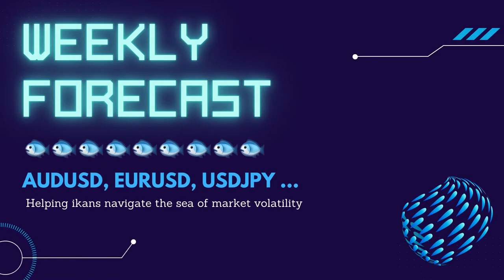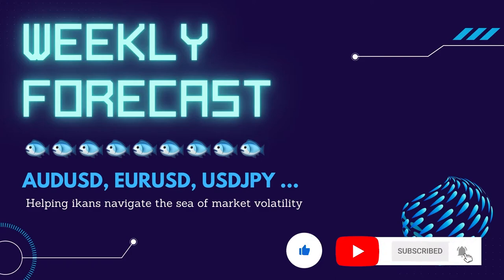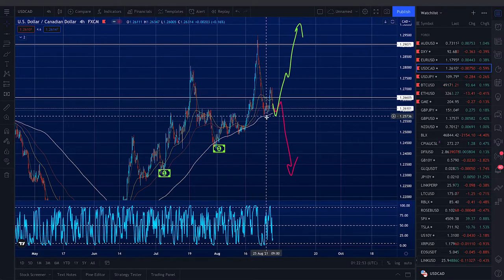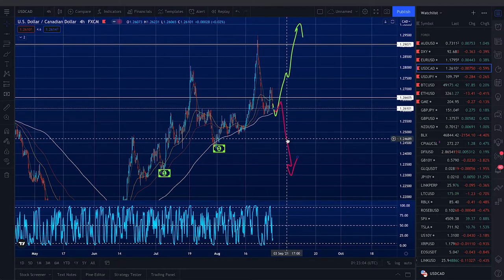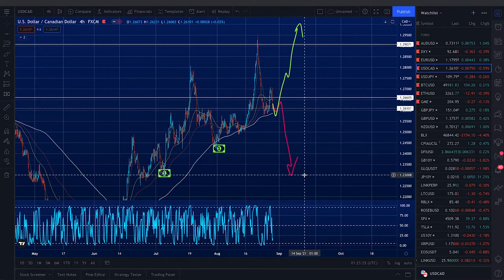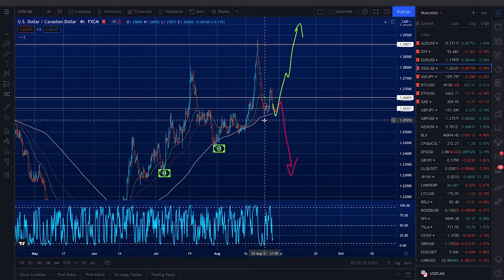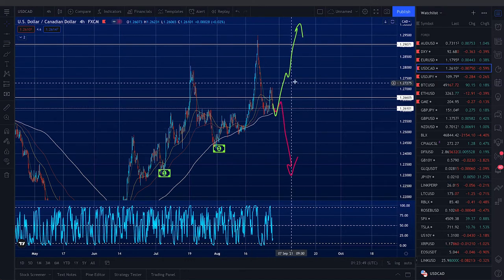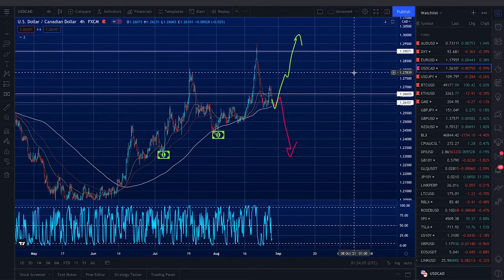Weekly Forex Forecast (USDCAD) | 30th Aug - 3rd Sep 2021 🐟 🐟 🐟 BTCUSD and more... 🐟 🐟🐟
Ikan Bilis Weekly Forex and Crypto Forecast

DXY
EURUSD
GBPUSD
AUDUSD
USDJPY
NZDUSD
GBPJPY
USDCAD
BTC
ETH
XRP
LTC
BTCUSD
ETHUSD
GME

Ikan Bilis Socials